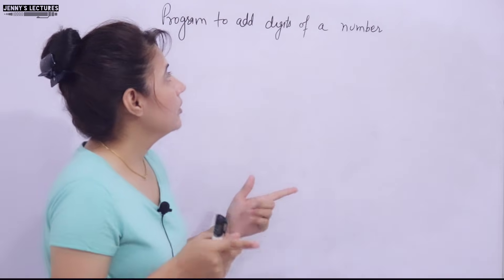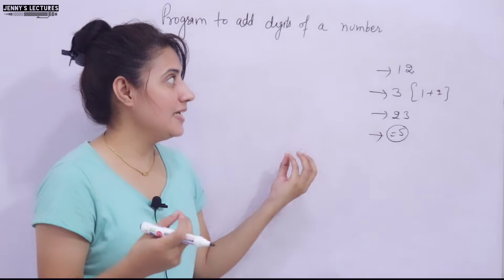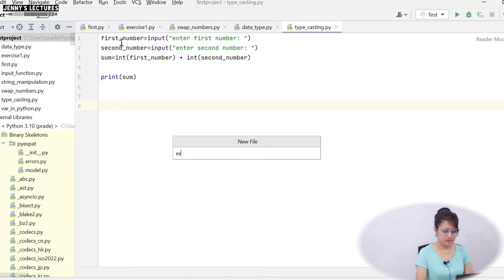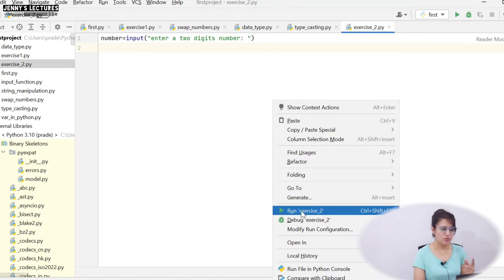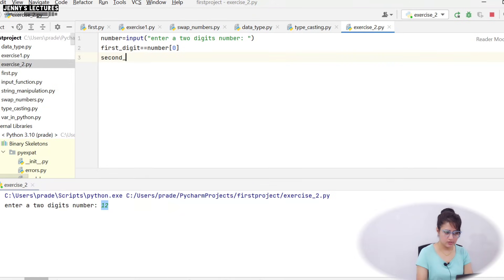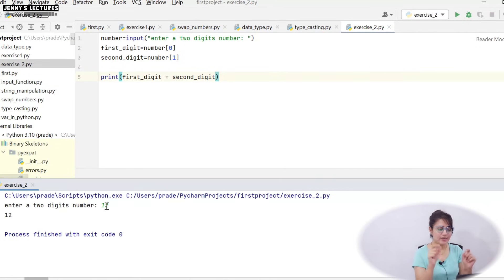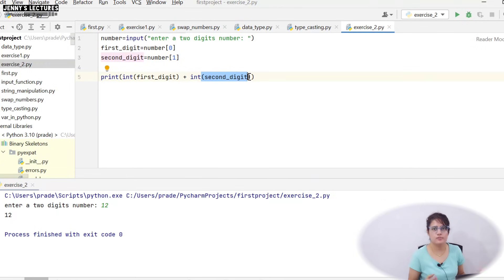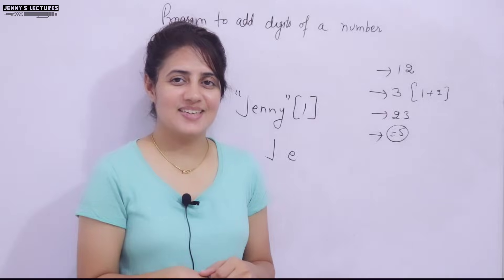P_13 Coding Exercises for Beginners in Python | Exercise #3 | Program to add digits of a number